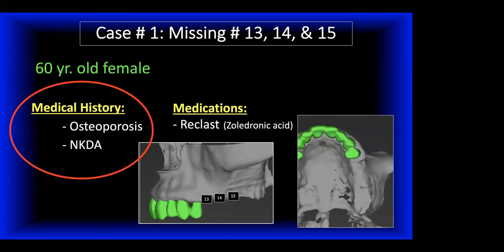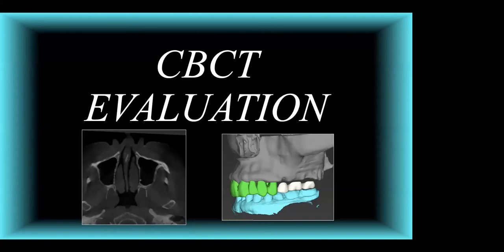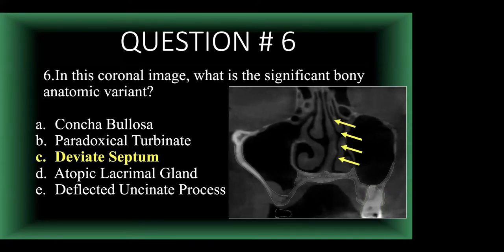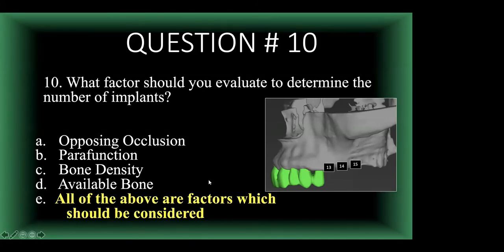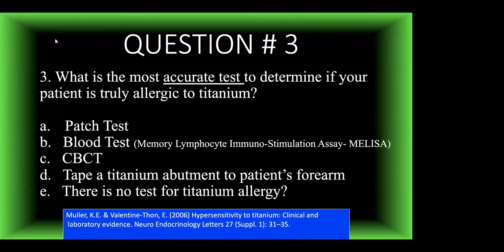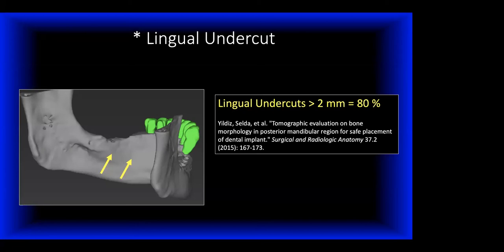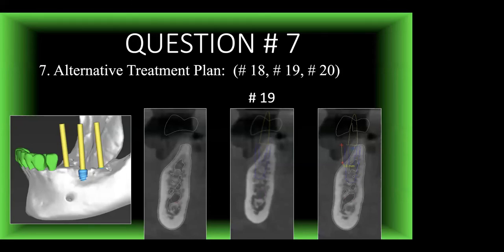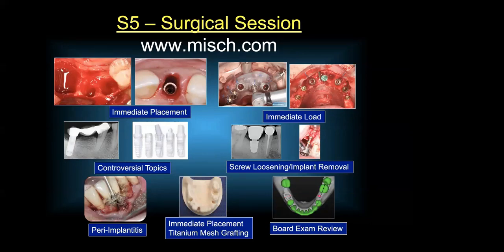Advanced Treatment Planning With CBCT - By Randolph R. Resnik, DMD, MDS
This treatment planning webinar includes a comprehensive overview of actual cases.  The medical and dental history will is evaluated in relation to the patients' chief complaint.  Attendees were able to answer questions concerning medical evaluation, dental treatment planning, ideal implant placement, CBCT image evaluation, prosthetic treatment planning, location of vital structures, and possible areas of complications.